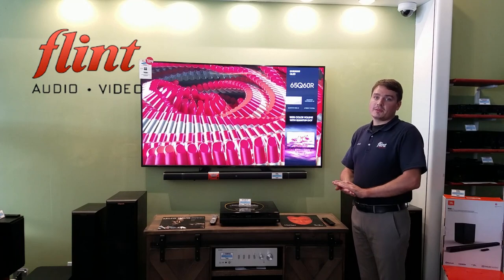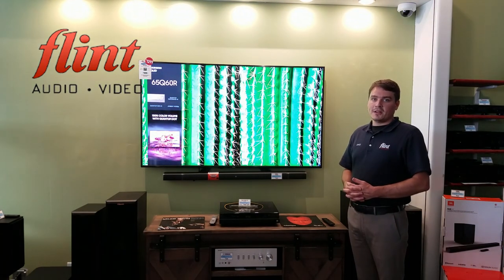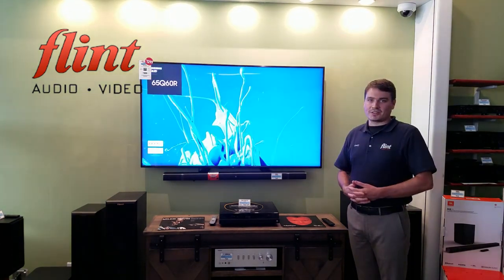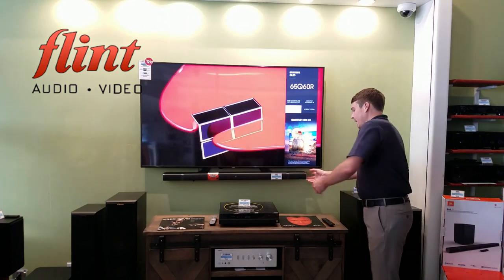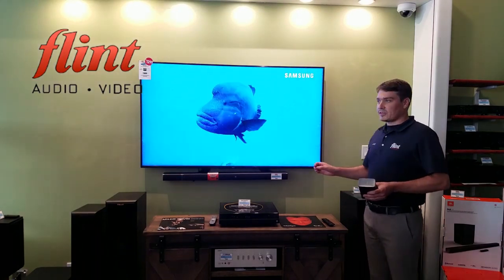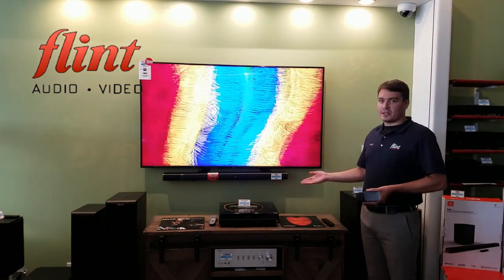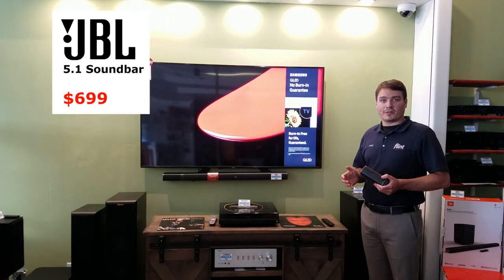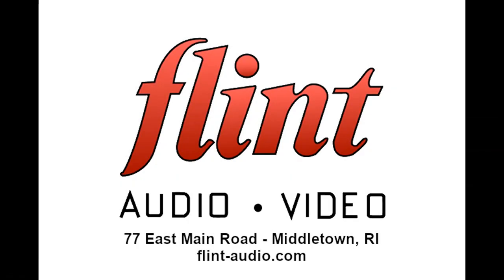JBL 5.1 Soundbar Demo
Join us for a quick look at a great soundbar option from JBL, featuring wireless rear speakers and 510W of power.

Flint Audio Video has been southern New England’s premier source for high-quality audio-video products and services for over 30 years.  From our humble beginnings as a small, solo electronics provider in Fall River, MA to our transition into an Aquidneck Island-based full-service audio-video consultancy, Flint has been providing only the best names in home theatre, consumer electronics, televisions, audio, and more, with top-notch service and competitive pricing to match.

Based out of our Middletown showroom, Flint’s full installation team has years of industry experience and is on-hand to help you plan and execute your next project, with free consultations available six days a week.

Stop by today or visit us online at flint-audio.com to see what you’ve been missing in an independently owned, service-oriented retailer.

"Unmatched Service, Competitively Priced!"

Flint Audio Video
77 East Main Rd. (Aquidneck Centre)